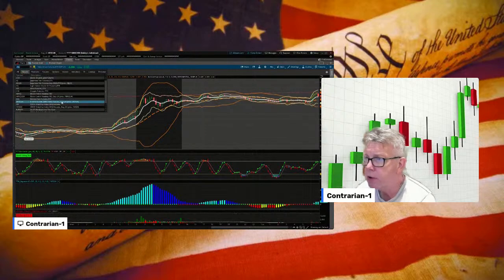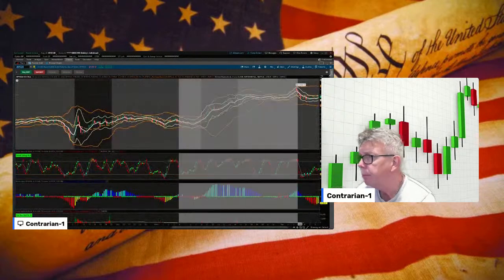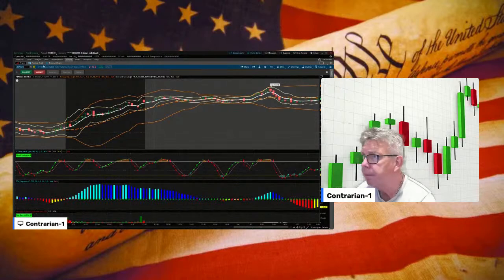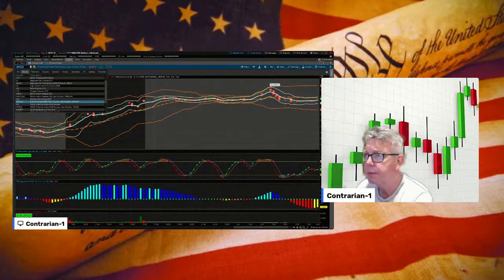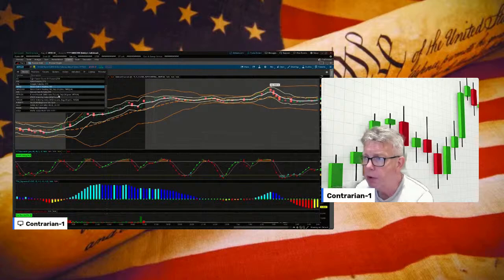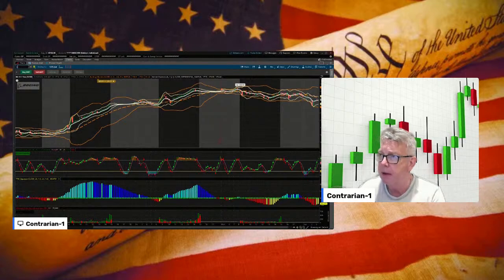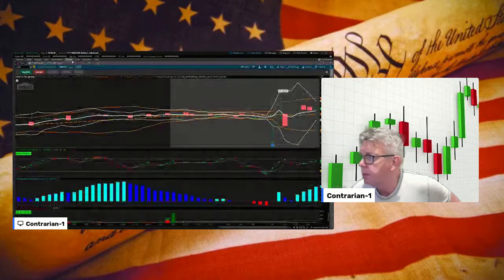Coffee Talk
Stock market commentary in the morning pre open.